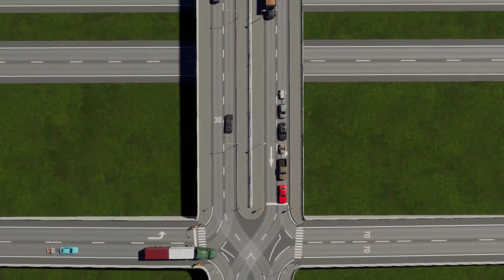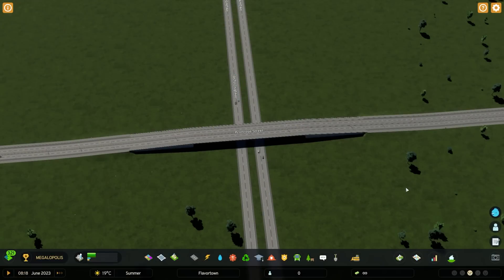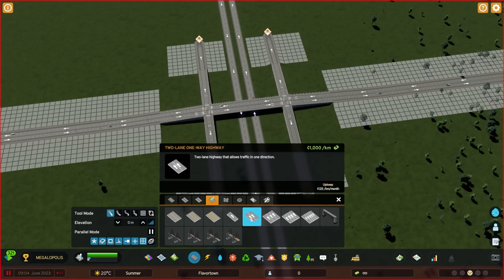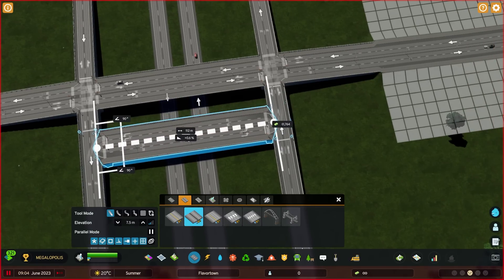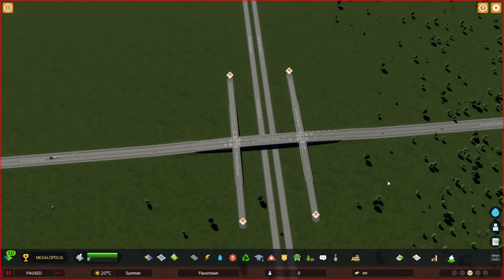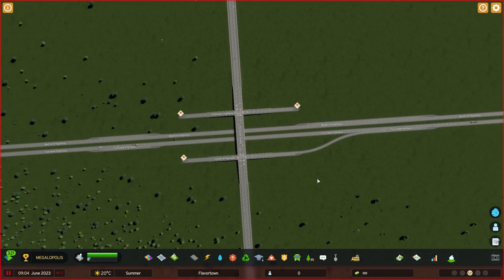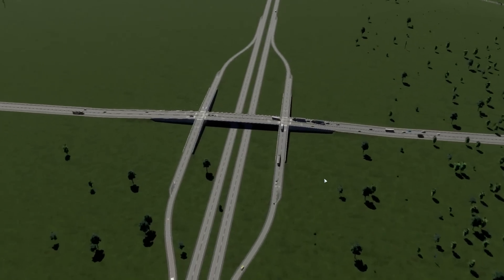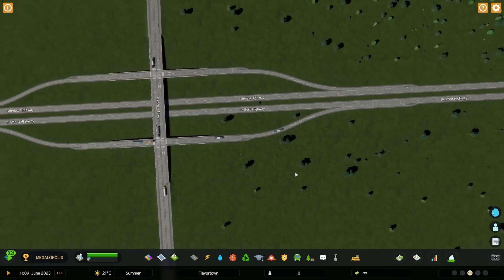Divine or Diabolical? - Building the Diverging Diamond Interchange (DDI) in Cities Skylines 2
➤Welcome to the “Cities Player Plans” video series. Cities Skylines 2 is out and now we must build! But what highway (freeway) interchange should I use? The Diamond and Diverging Diamond Interchanges are powerful additions to any players Cities Skylines 2 toolkit. Learn how to build and upgrade these real world designs for use in your city!

0:00 Intro
0:32 Diamond Interchange
2:45 Connecting On and Off Ramps
6:19 Adding Capacity to a Diamond
7:47 Diverging the Diamond
10:42 How it Works